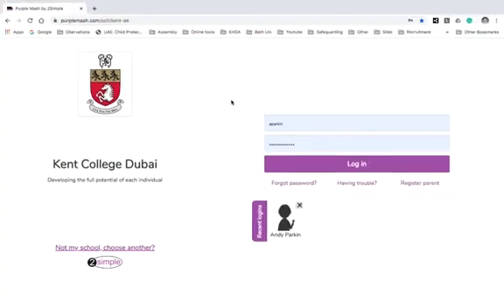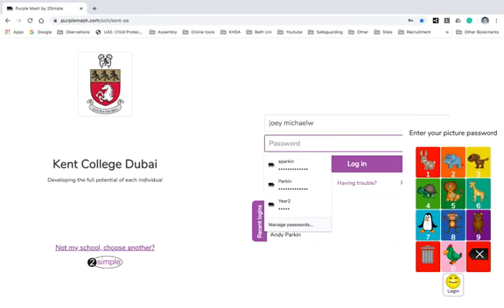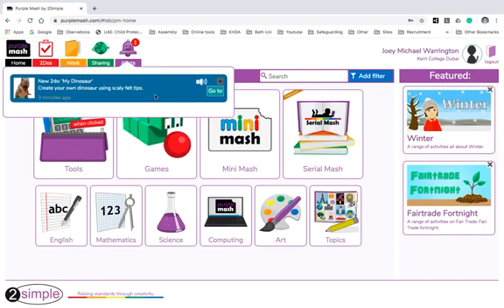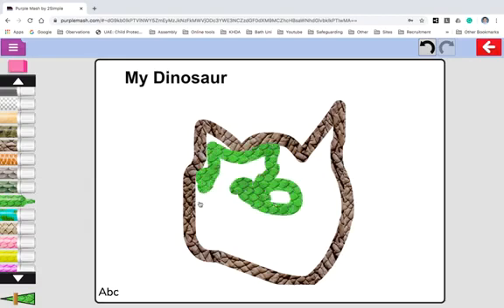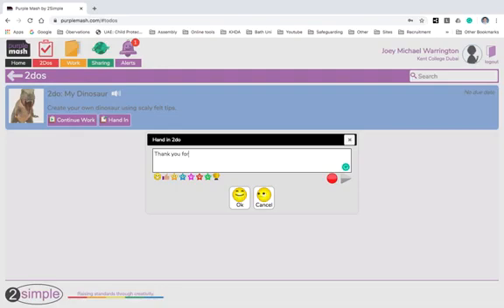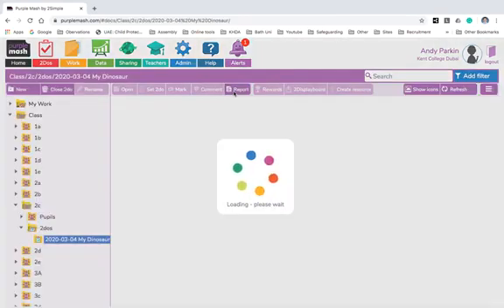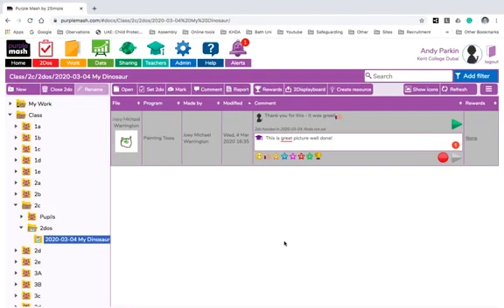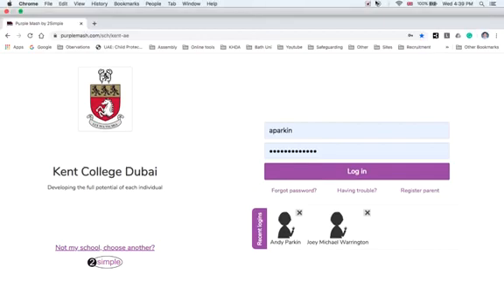How to use Purple Mash Parent guide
Great introduction on how to navigate PurpleMash